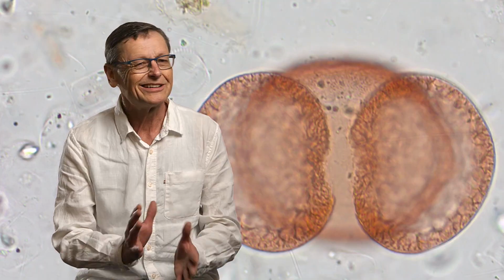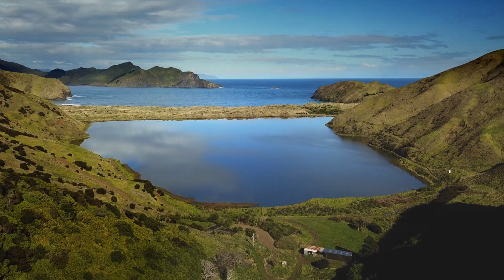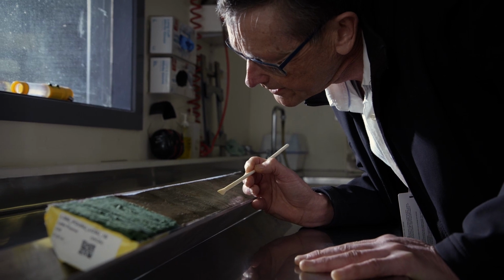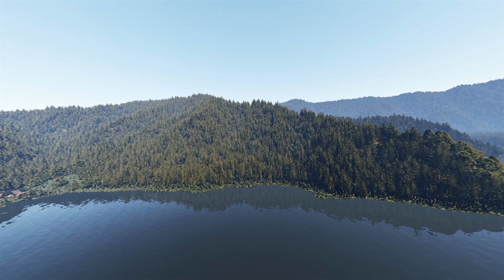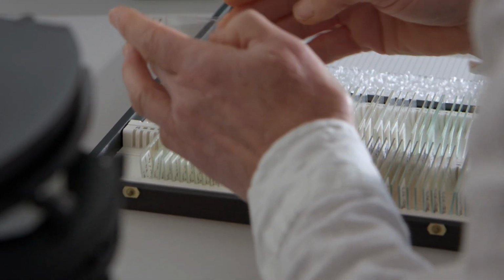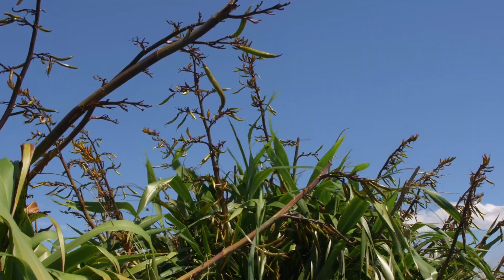Looking back in Time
A video from the Moawhitu virtual experience